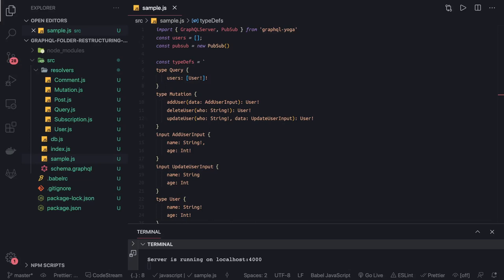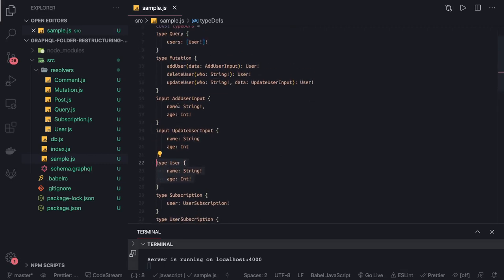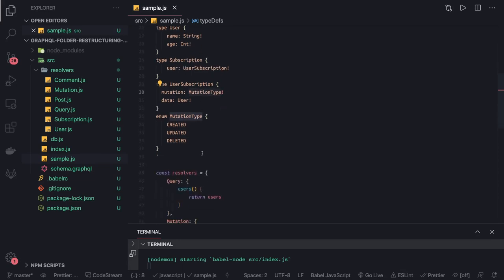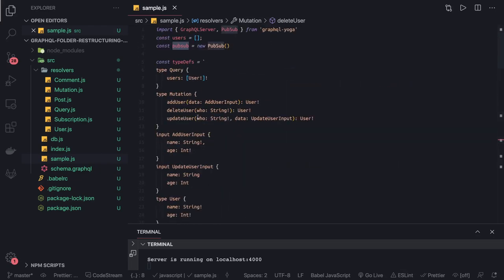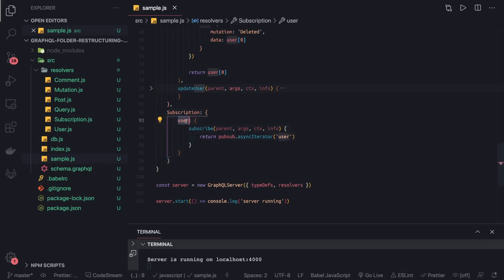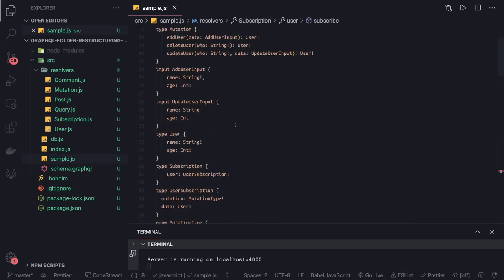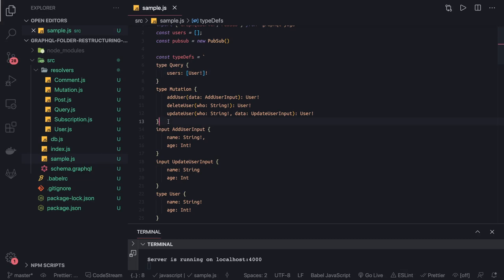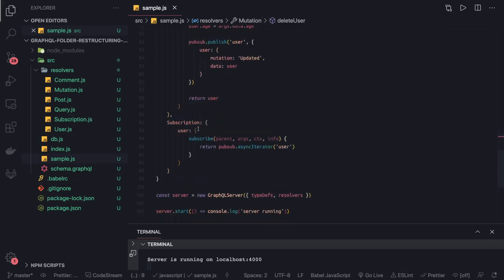Graphql Subscription Example #13